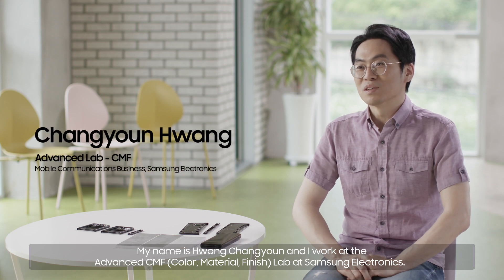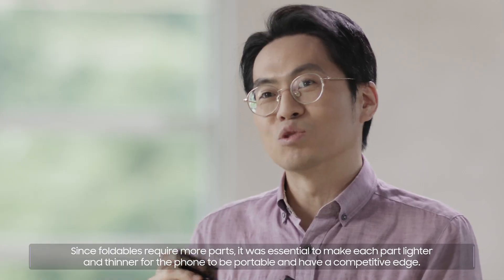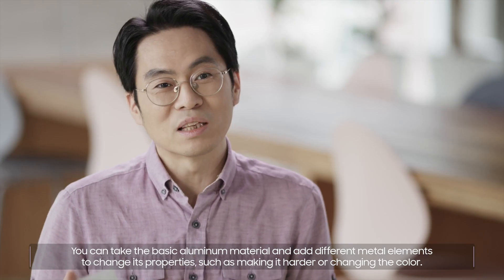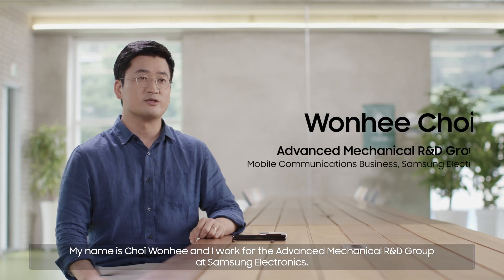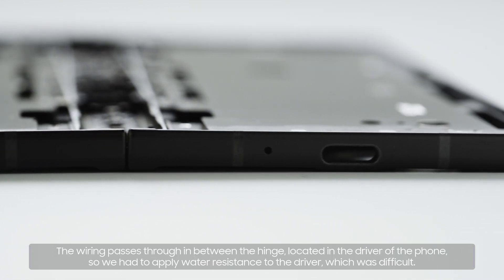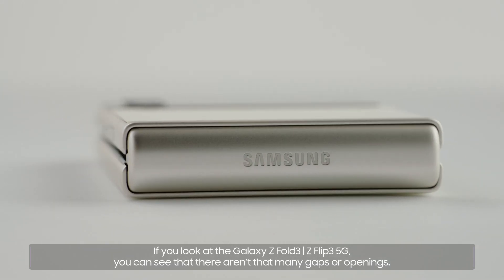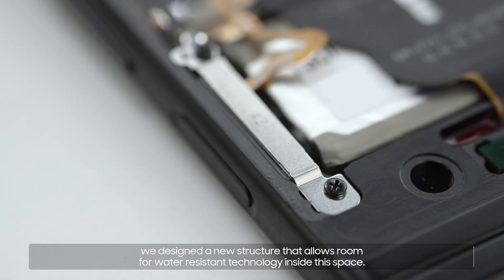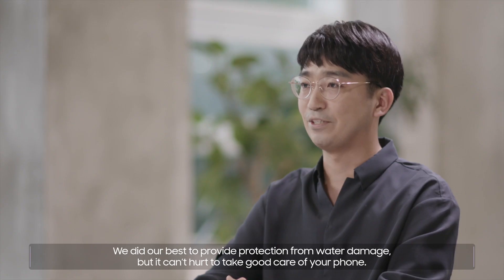[Galaxy Z Series Tech Talk] ③ Durability: No more oops! check out why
Our phones are among our most prized and well-used possessions, so clumsy moments involving them can be anxiety inducing. But now, thanks to major durability upgrades to the Galaxy Z Flip3 5G and Galaxy Z Fold3 5G, users no longer need to sweat those little accidents.

Whether you’re filming a dance for social media or catching up on the latest news during your commute, the Galaxy Z Flip3 5G and Galaxy Z Fold3 5G are built to withstand the sudden surprises. Lighter and stronger, they are built with Samsung Electronics’ Armor aluminum, the strongest aluminum used in modern smartphones.

In addition to being more durable, the Galaxy Z Flip3 5G and Galaxy Z Fold3 5G are the world’s first water-resistant foldables. Samsung’s engineers put painstaking effort into bringing IPX8 water-resistance to the Galaxy Z Series for the first time ever, marking the beginning of a new era for foldable devices.

Check out the video below to learn more about how Samsung engineers added durability to the Galaxy Z Series and established the first water-resistant foldables.